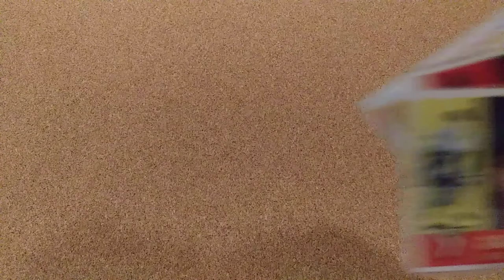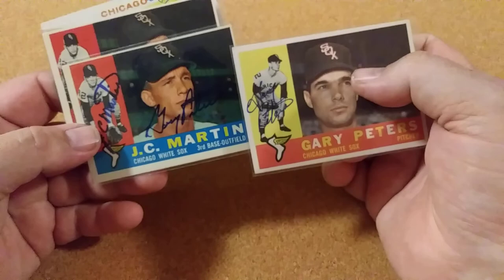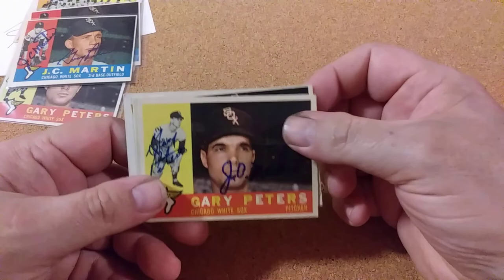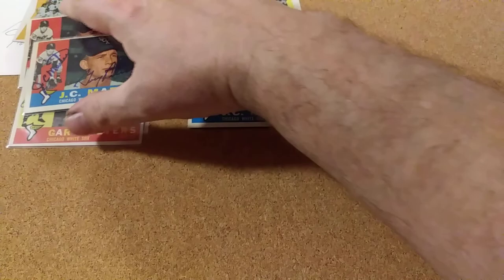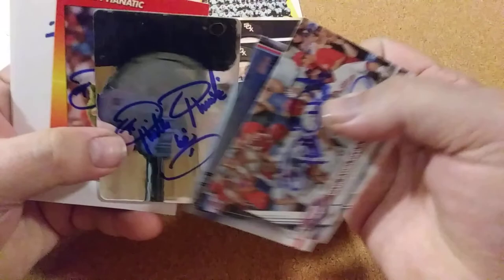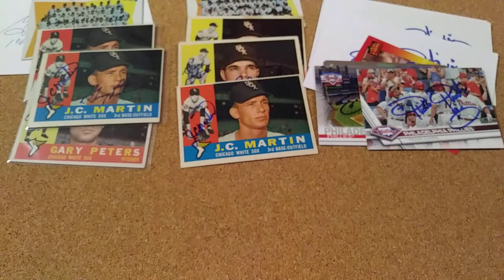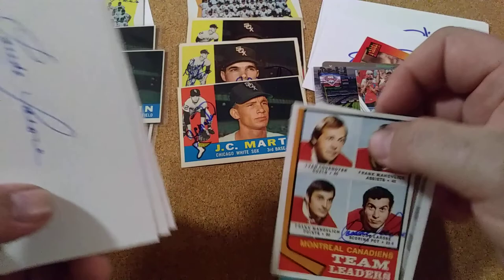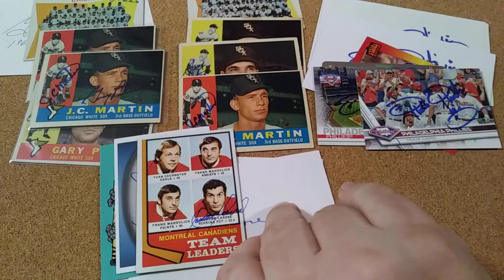TTM Returns TTM#19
In this return I had: Gary Peters 6/4, J. C. Martin 4/4, Phillie Phanatic 8/4 & Claude Larose 6/3.